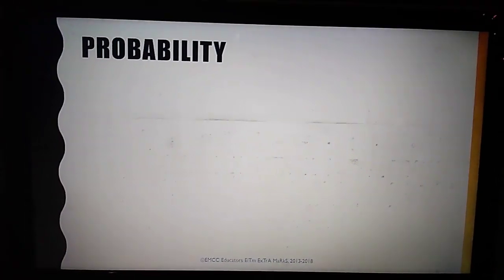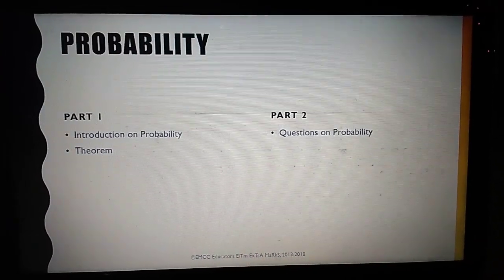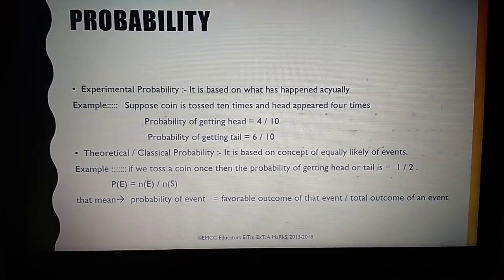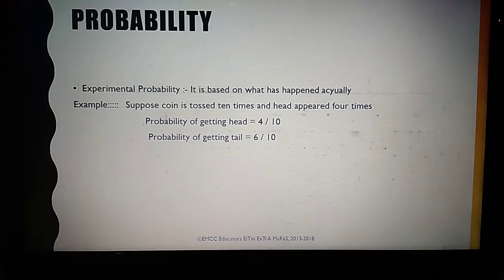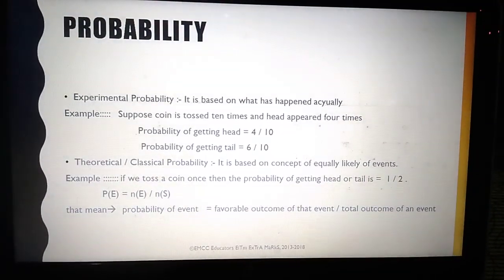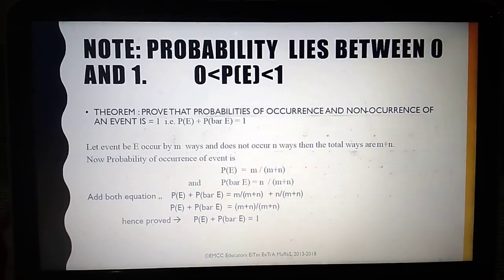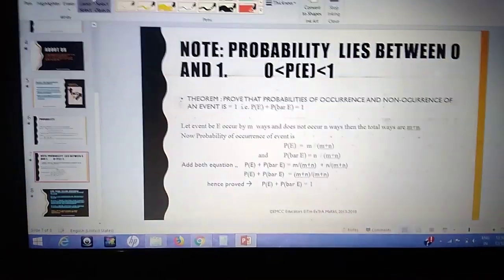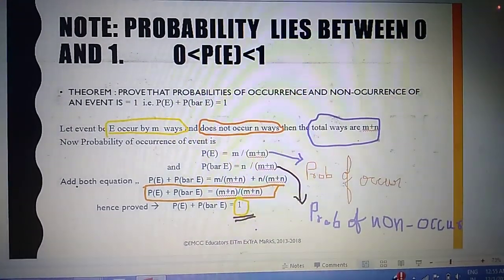Mathematics Class 10th Probability Part 1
Hello friends, Welcome to this channel to help out in your education

Dheeraj